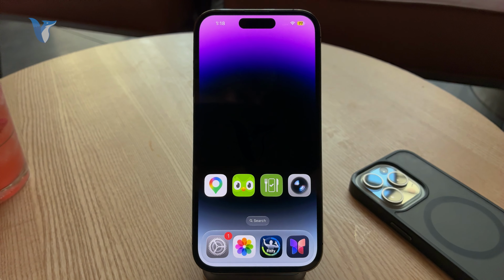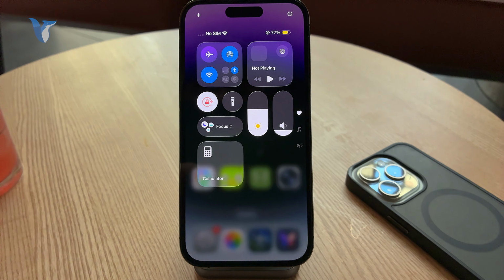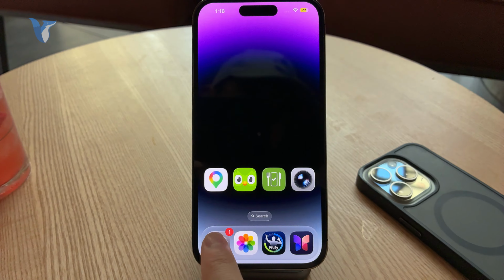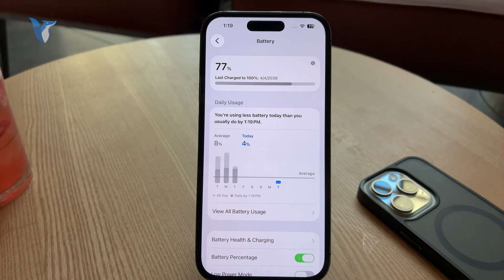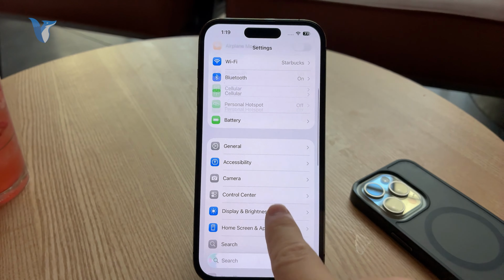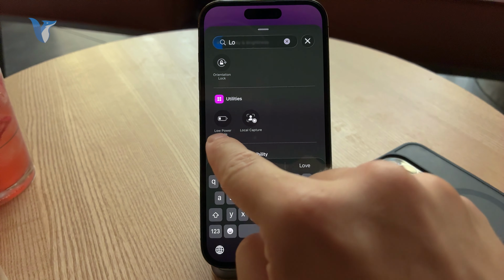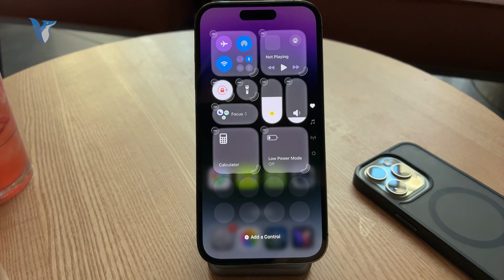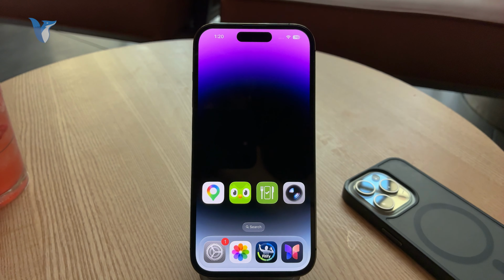How to Close Low Power Mode on iPhone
Learn how to turn off Low Data Mode on your iPhone with this quick and easy step-by-step tutorial. Follow along to adjust your cellular or Wi-Fi settings, restore normal data usage, and get the most out of your internet connection.

Timestamps:
0:00 - Check Low Power Status
0:15 - Battery Settings
0:42 - Control Center Shortcut
1:11 - Toggle Low Power Quickly
1:20 - Outro

btw sorry for the shaky video, didn't turn on the stabilization.